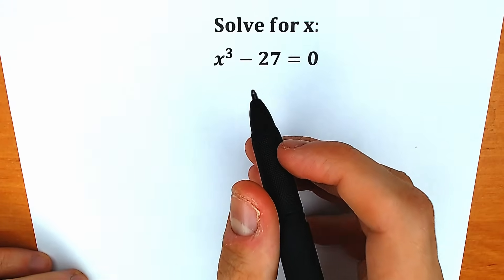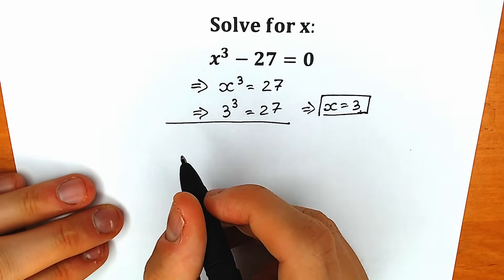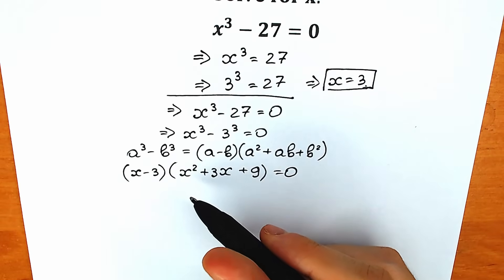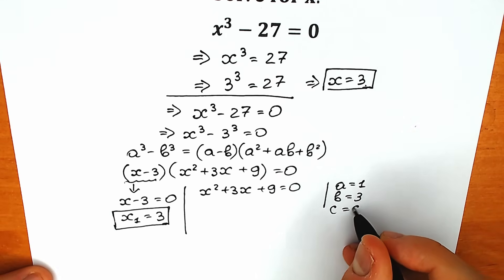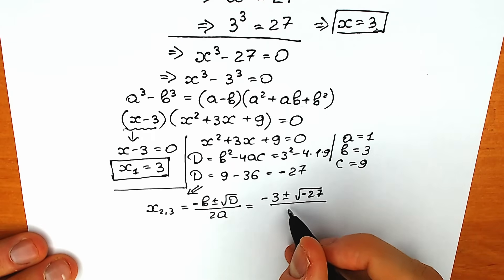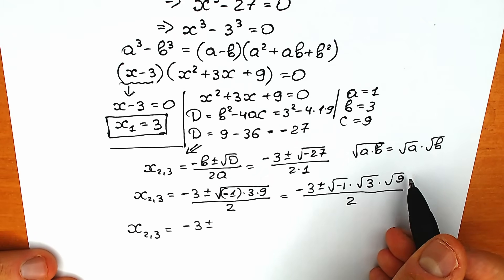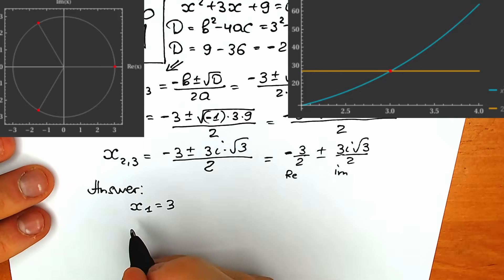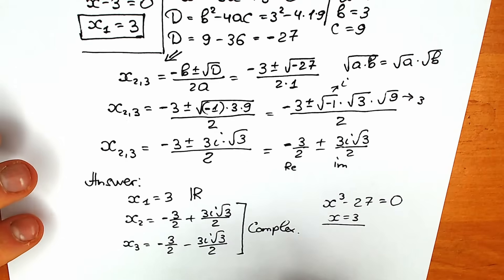France | Math Olympiad Problem | Be Careful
A tricky olympiad question. Can you solve for x?